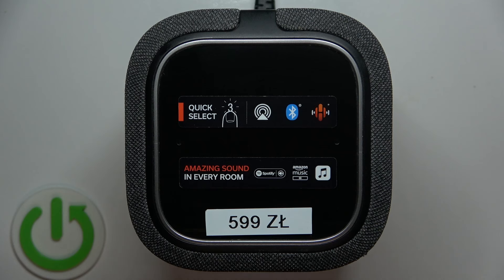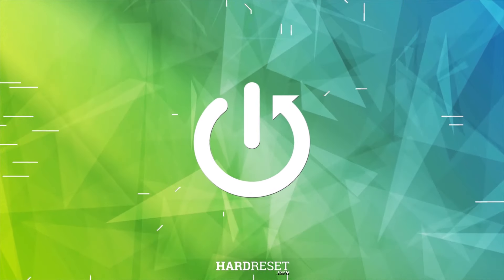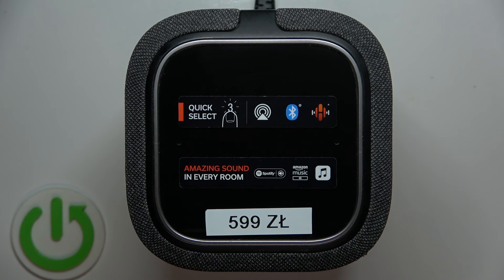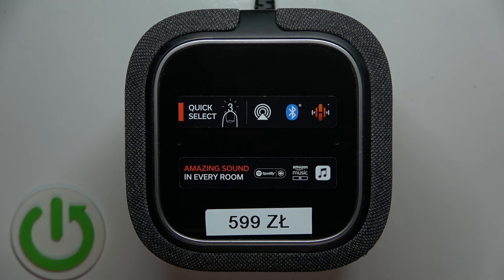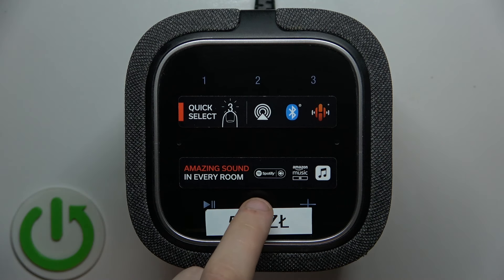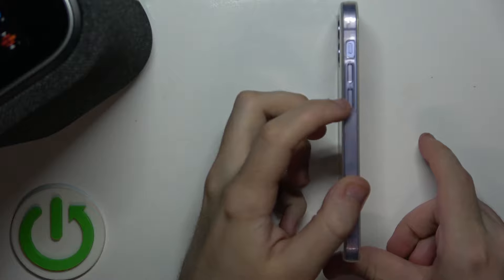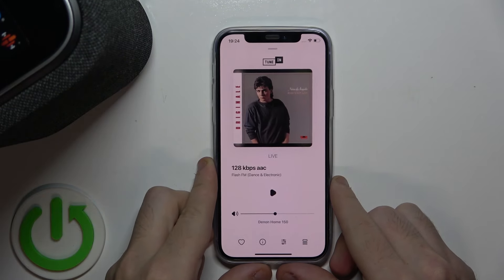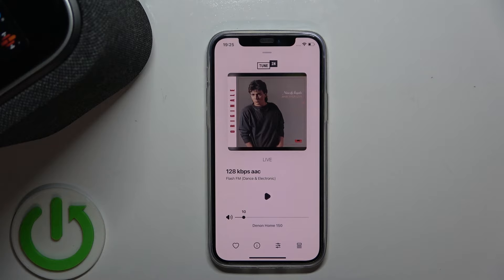Denon Home 150: How to decrease volume level | How to descrease the sound level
Lowering the volume on your Denon Home 150 is essential for creating the perfect listening environment, whether you're relaxing at home or having a quiet conversation. Adjusting the volume is simple and can be done using both the physical buttons and the app on your Android device.

How to lower the volume on Denon Home 150?
How to decrease the sound level on Denon Home 150?
How to control the volume on Denon Home 150?
How to adjust the volume settings on Denon Home 150?